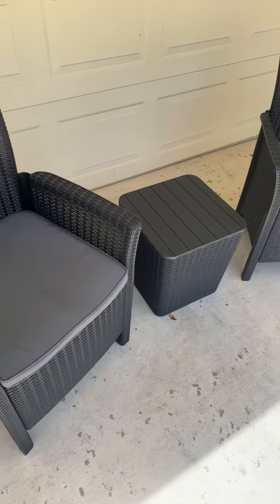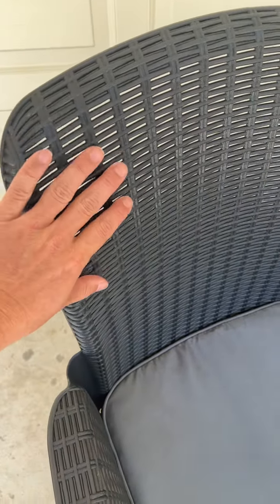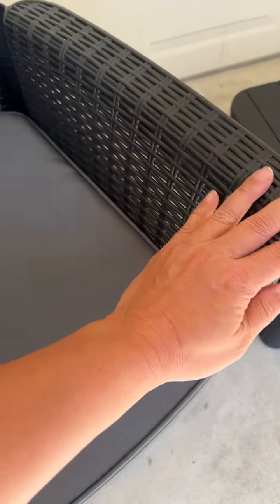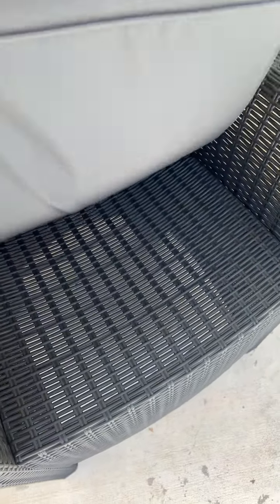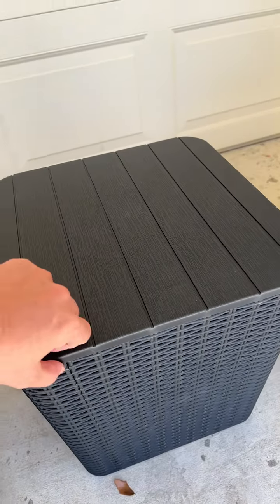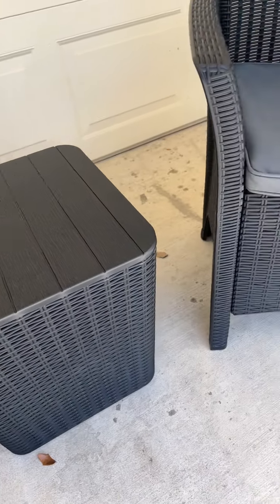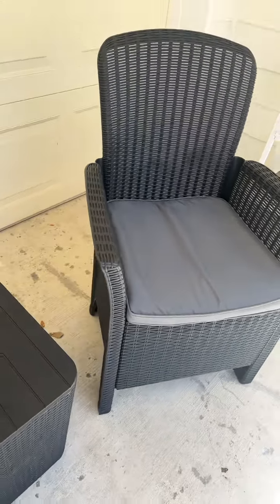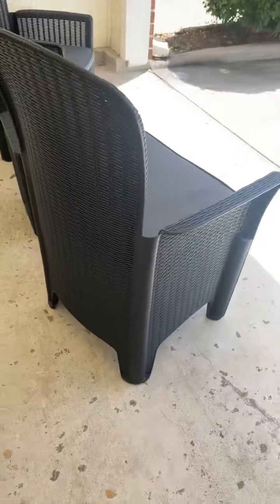Quick look at SereneLife Patio Porch Furniture Sets - 3 Piece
SereneLife Patio Porch Furniture Sets-3 Piece Accessories and Decor Outdoor, Balcony Conversation, Bistro, PE Rattan Wicker Chairs w/Soft Cushion & Glass Coffee Table-SLCHB790

WEATHER-RESISTANT: The SereneLife Patio Furniture Set is made of PE rattan wickers durable enough to withstand rain and wind for a long time. Featuring sturdy construction & durable rattan, this porch furniture set can withstand the test of time & temperature
INCLUDES SOFT CUSHION: The 3-piece set includes soft sponge-filled cushion seats that give you extra comfort, and the covers can be removed for easy cleaning and maintenance. The furniture set is lightweight and easy to move or transfer in any part of the house
GLASS COFFEE TABLE: Includes a coffee table w/ a toughened glass top that is strong & light, which can be easily swabbed or washed w/ water for convenient cleaning. Perfect for patio, porch, backyard, balcony, poolside, garden & other suitable space in your home
EASY TO ASSEMBLE: Includes two chairs (21.5” x 19.5” x 33.5”), and one coffee table (15.75” x 15.75” x 17.7”). Easy to set up w/ the included tools & hardware. Everything you need is included in the box. It can be disassembled for convenient storage when not in use
INDOOR/OUTDOOR PLACEMENT: This modern patio furniture set features anti-rust and anti-corrosion treatment for longer service life. Perfect for indoor & outdoor use, meets the purpose of decorating the leisure places you need